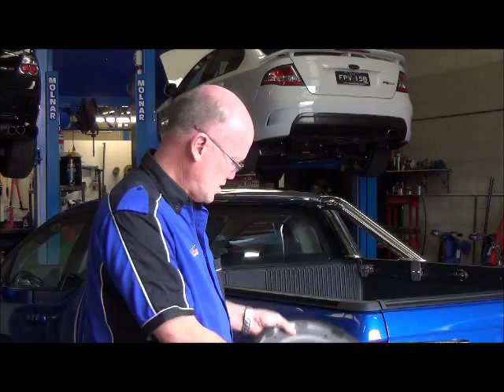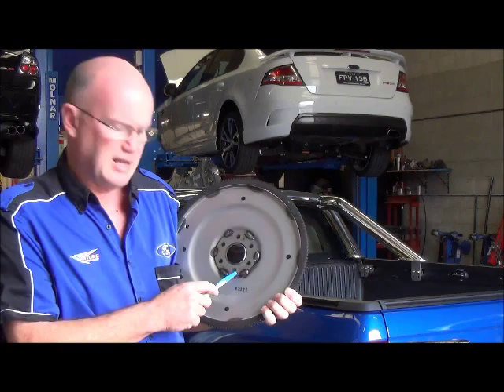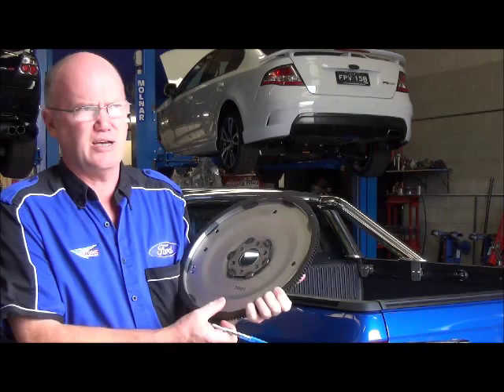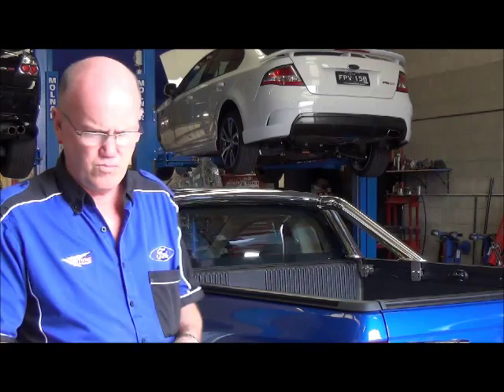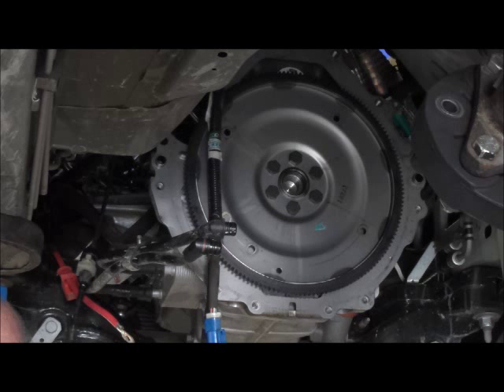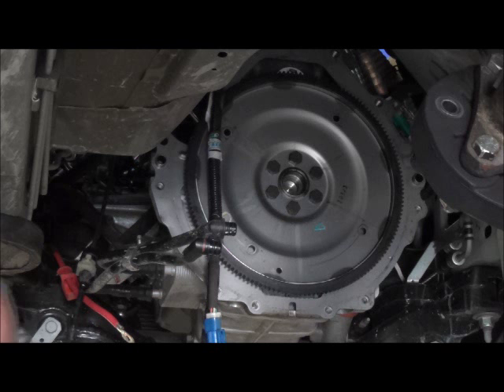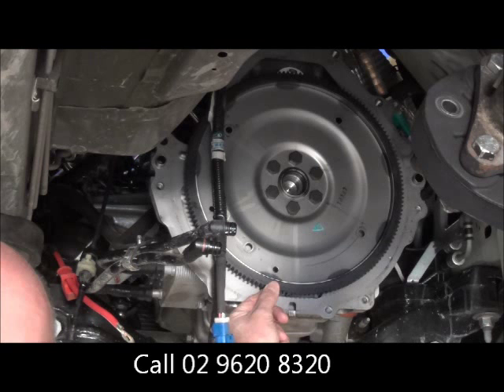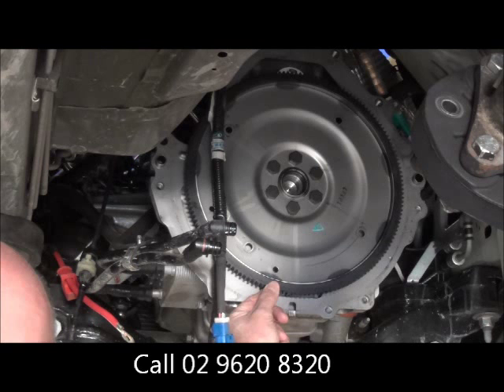XR6 Turbo 6 speed Auto Flexplate BF & FG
This video shows the 6 speed ZF flexplate we manufacture to suit the BF and FG Falcons, you will find a description of our upgraded flexplates.